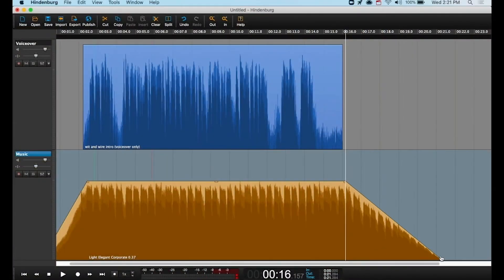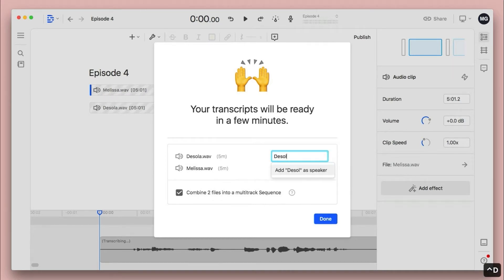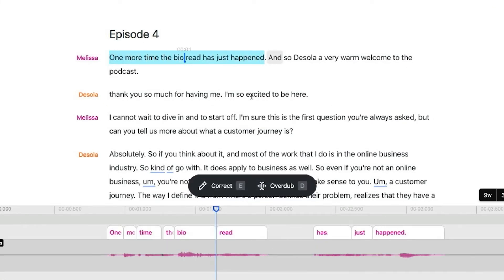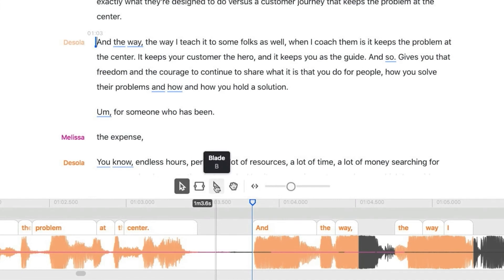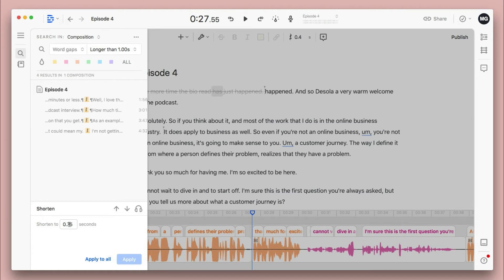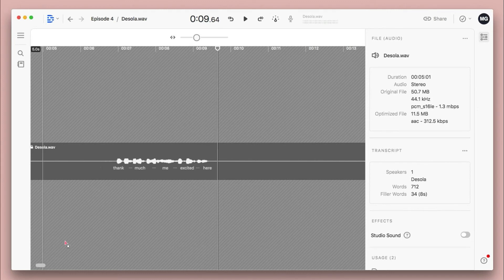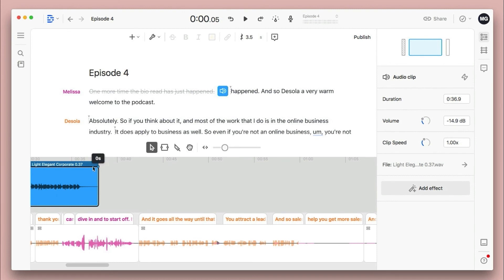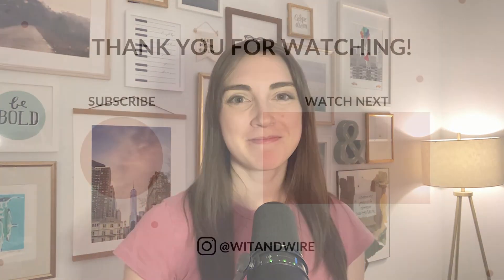Step-By-Step Tutorial: Recording & Editing Your Podcast in Descript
Descript brings a revolutionary new approach to recording and editing your podcast without any complicated tech. Instead of traditional waveform editing, Descript transcribes your audio and makes editing your podcast as simple as editing text on-screen (like a Google Doc).

There are also AI tools to make editing faster and easier than ever before, so Descript is for new and experienced podcast hosts alike.

📹  TIMESTAMPS:
0:00 What is Descript?
1:12 Recording audio
1:58 Importing audio
2:36 How to create a multitrack sequence (2+ voices)
3:14 Navigating your episode
3:34 Transcription & text corrections
4:45 Audio editing in Descript
6:08 Inserting gap clips
7:15 Using the blade tool
8:08 Gray editing notations
8:26 Rearranging audio
9:16 Magic 1: Shorten word gaps
10:11 Magic 2: Remove filler words automatically
11:33 Dynamics, EQ, Compression
12:00 Magic 3: Studio Sound enhancement
13:10 Add music
15:18 Export your audio
15:32 Version history & project settings
16:17 Magic 4: Overdub AI voiceover
17:15 How to start your own podcast

Descript can be a great fit for...
- New podcasters who feel intimidated by traditional editing tools
- Podcast hosts of all experience levels looking for a faster editing solution
- Podcasters who want one tool to record, edit, transcribe, and create audiograms for your podcast

In this complete tutorial, I'll teach you how to create a podcast episode from start to finish in Descript. You'll learn how to...
- Record audio in Descript, including a Zoom option for remote guests
- Import audio if you've previously recorded your episode
- Edit your episode from start to finish
- Add music to your episode
- Use Descript's AI tools to remove filler words automatically, shorten gaps, enhance your audio with Studio sound, and more

✨ STARTING A PODCAST?

✨ ABOUT WIT & WIRE:
Hey! I'm Melissa Guller, the founder of Wit & Wire. I previously worked full-time for Ramit Sethi, Teachable, and General Assembly, and today, we share simplified tech tutorials and modern marketing strategies to help everyday experts become profitable course creators.